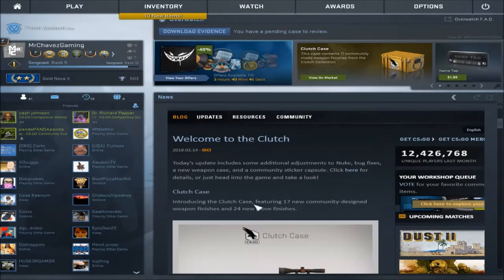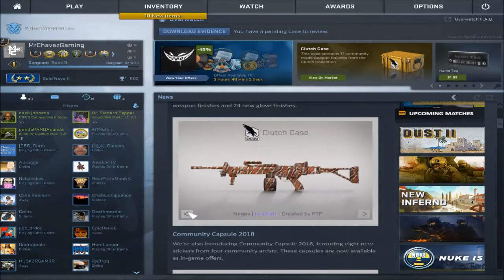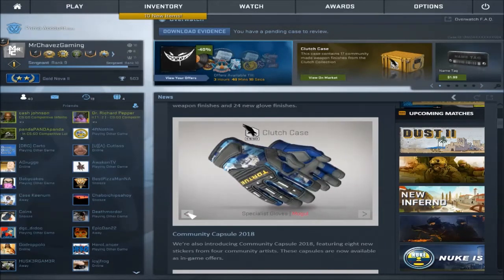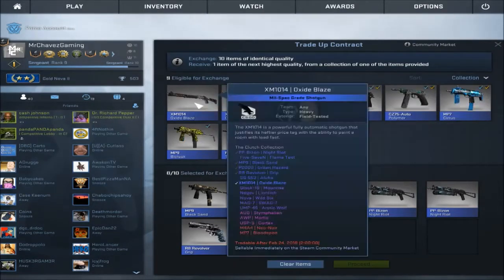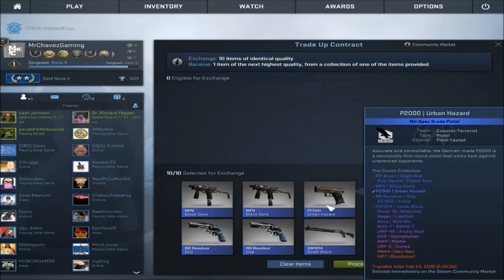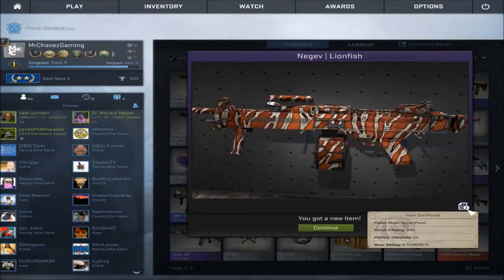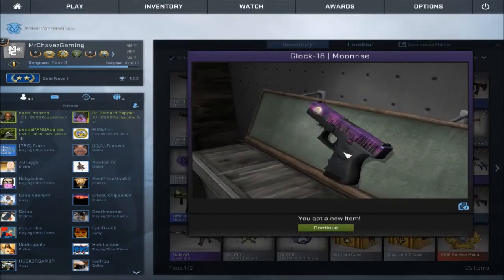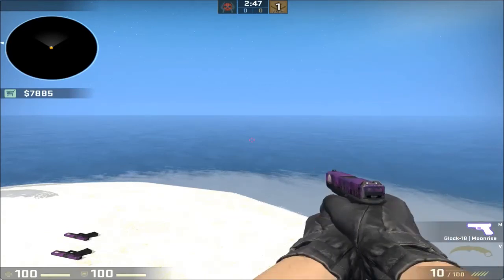CSGO New Clutch Case Trade Up Contracts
wanna donate some skins to help with trade ups or donate cases to help with unboxing now you can just click the link below to send me your unwanted cases/skins

hey everyone i have a discord come hang out with the whole crew